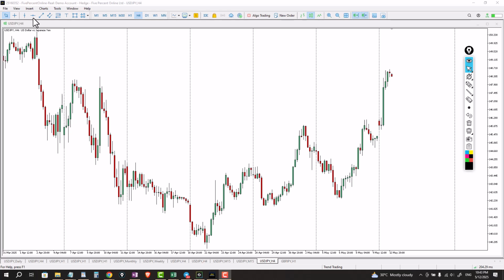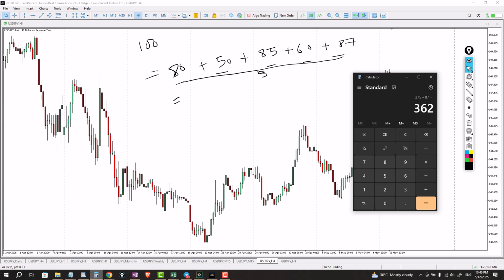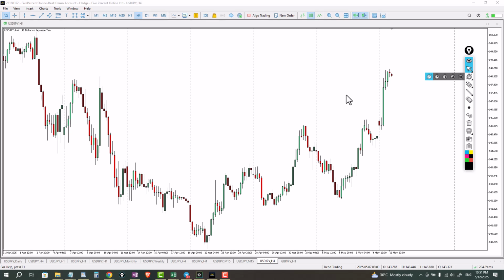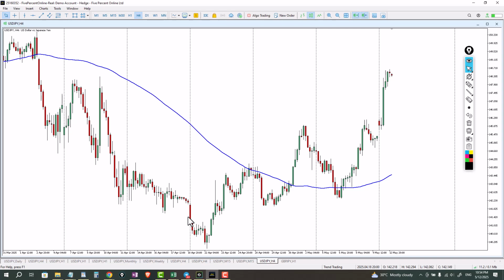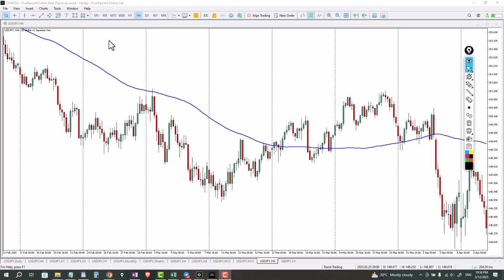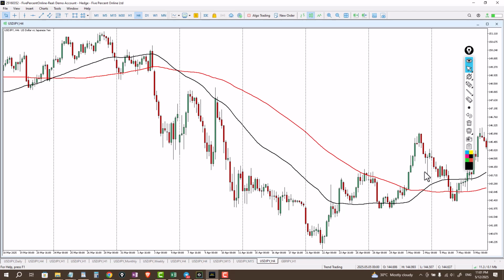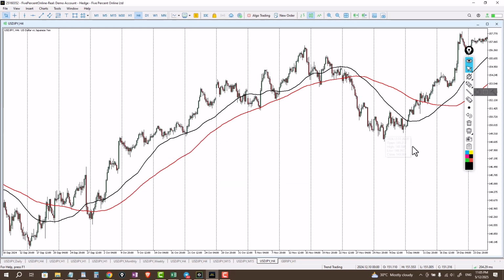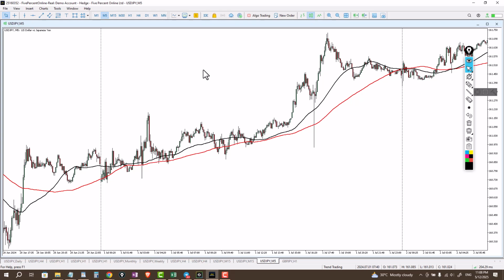HOW TO USE MOVING AVERAGES EFFECTIVELY - ITRADEUP Forex class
Improve your knowledge on forex trading and trading tools